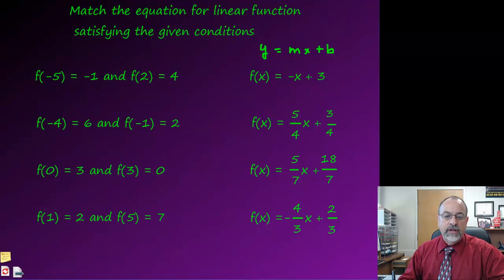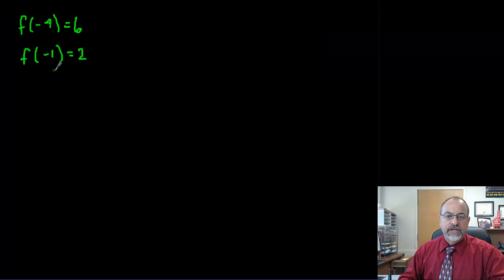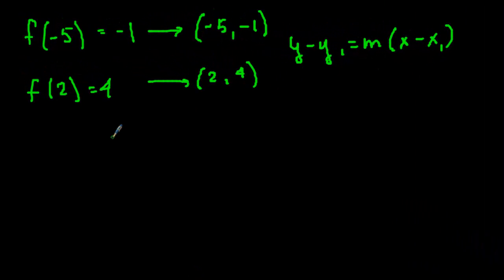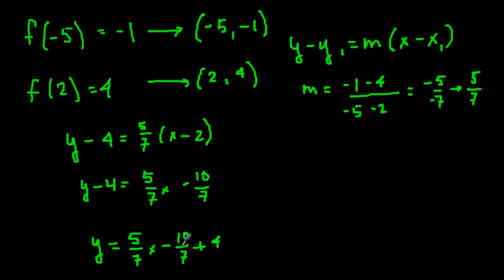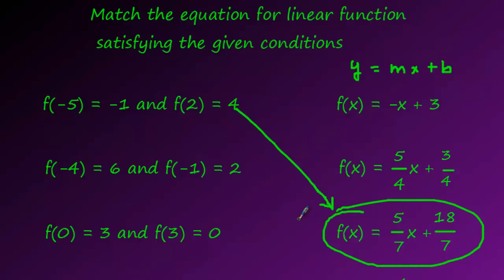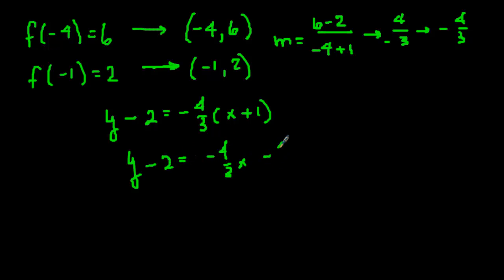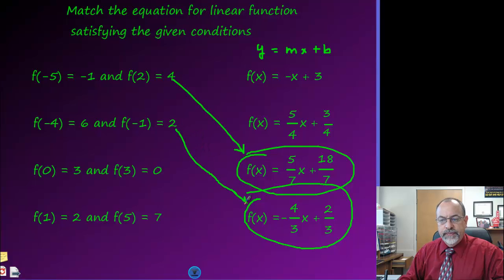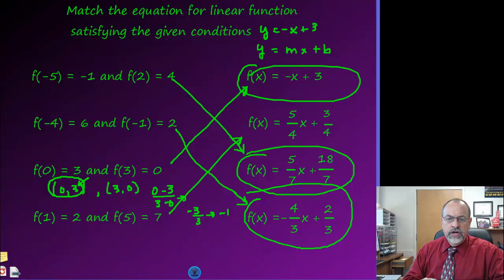PC - Chapter 2 Lesson 1B - Examples - Writing Linear Equations.mp4